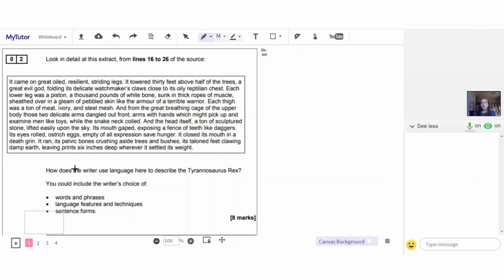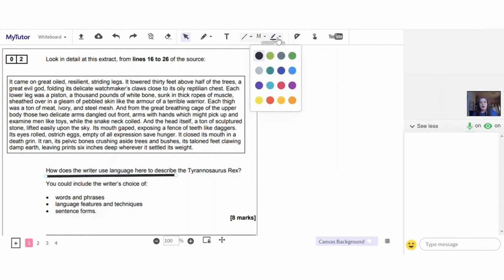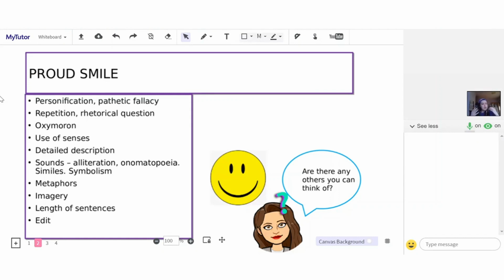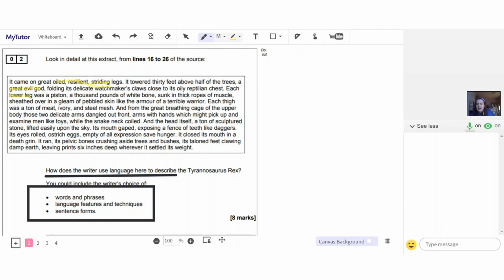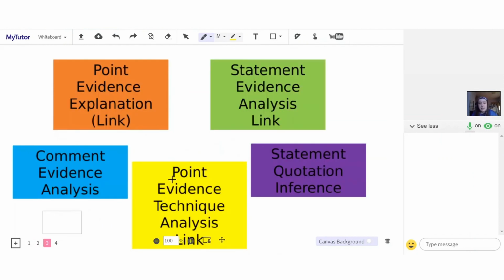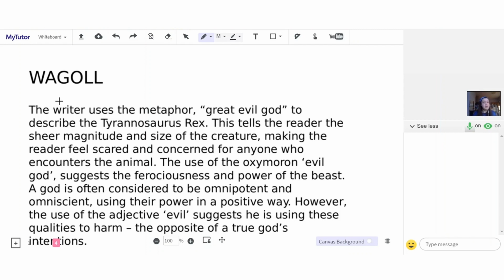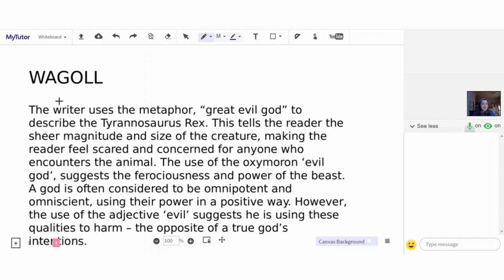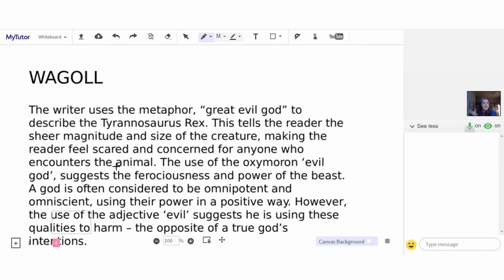Using language to describe a character - GCSE English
Tutor Vicki explains how to answer a GCSE English exam question on the use of language devices and features in a piece of text.

This video is designed to help you understand how to approach answering an AQA exam board question, and shows us an exemplar answer.